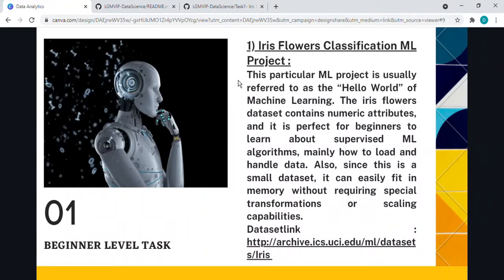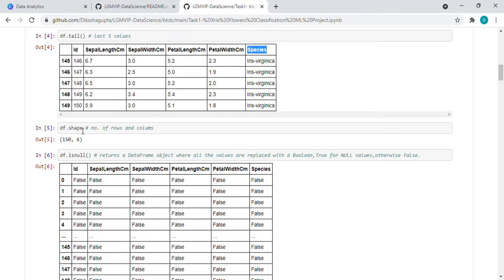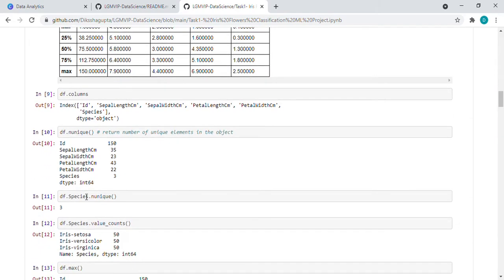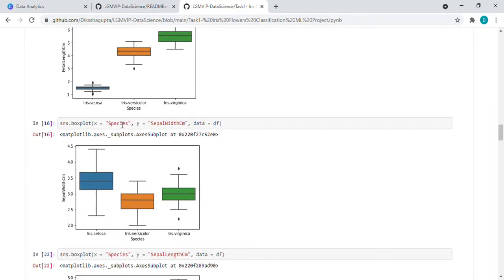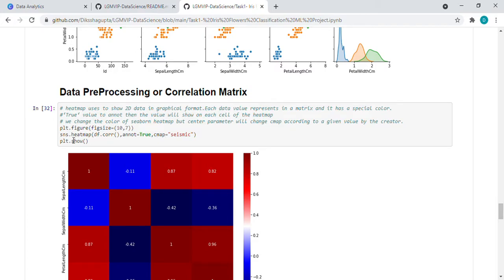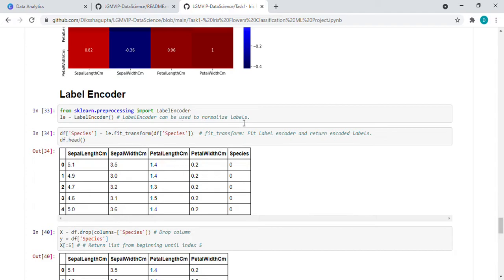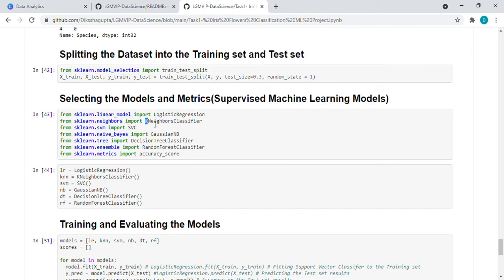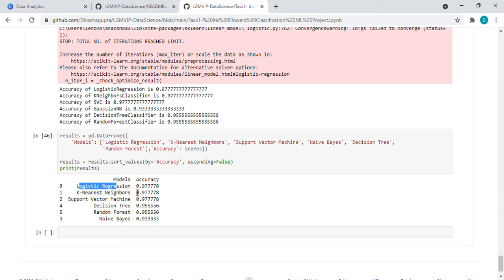Data Analytics: Iris Flowers Classification ML Project | Lets Grow More |Internship|Machine learning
This particular ML project is usually referred to as the “Hello World” of Machine Learning. The iris flowers dataset contains numeric attributes, and it is perfect for beginners to learn about supervised ML algorithms, mainly how to load and handle data. Also, since this is a small dataset, it can easily fit in memory without requiring special transformations or scaling capabilities.